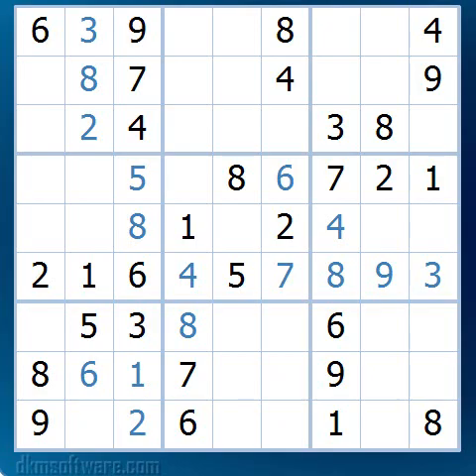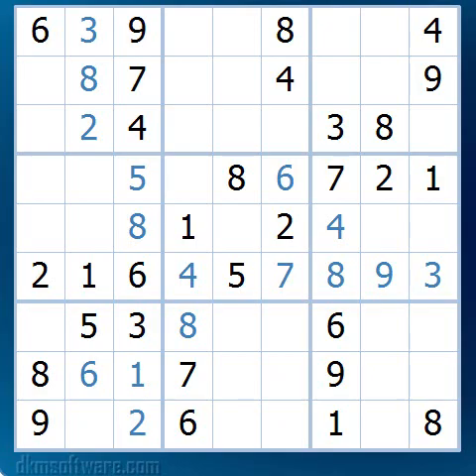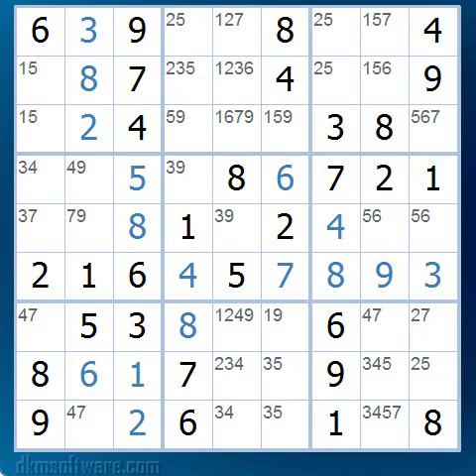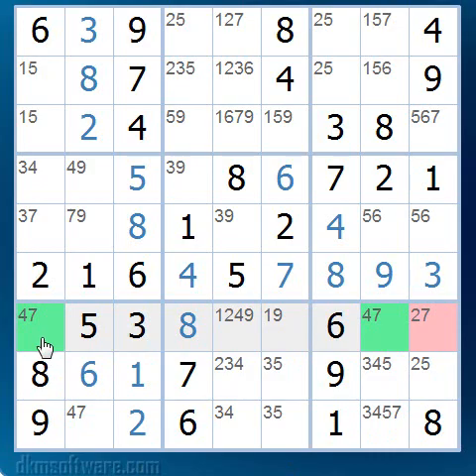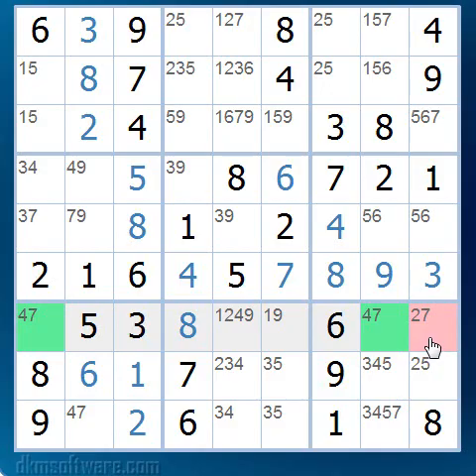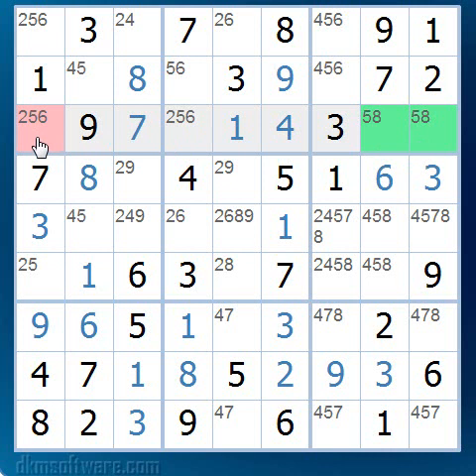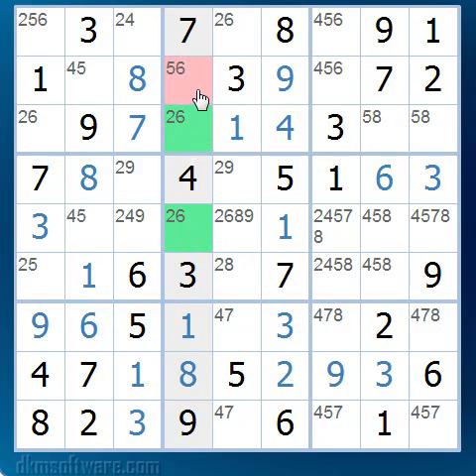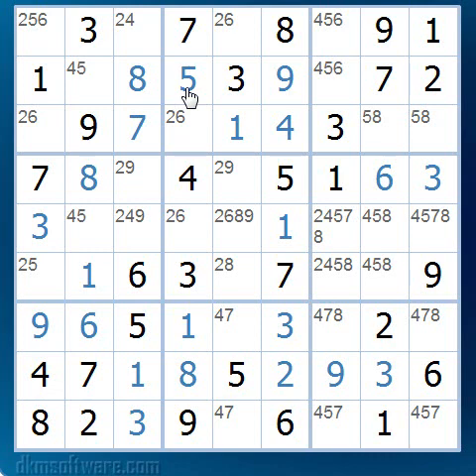Sudoku Tutorial 2 - Naked Pairs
Demonstrates the "Naked Pairs" strategy in solving a sudoku puzzle.